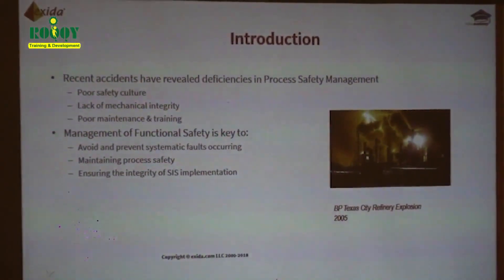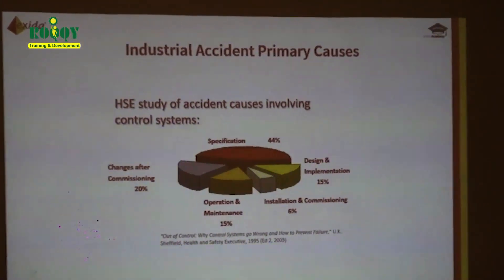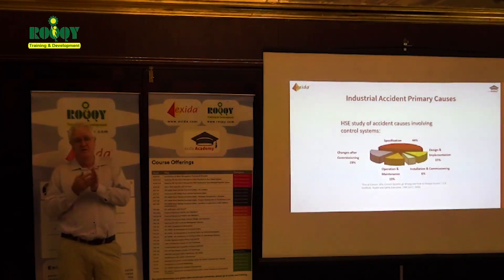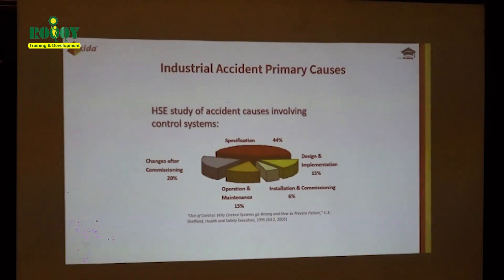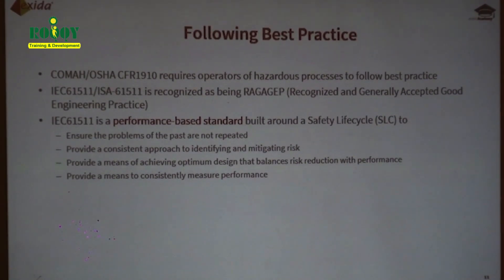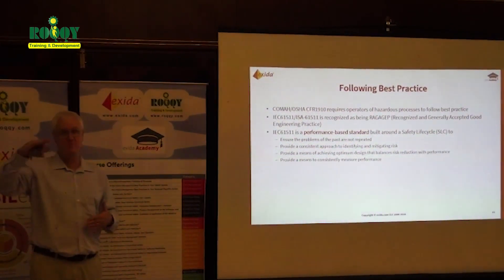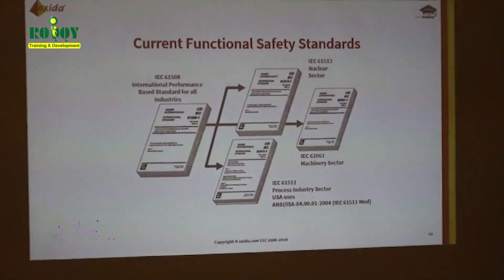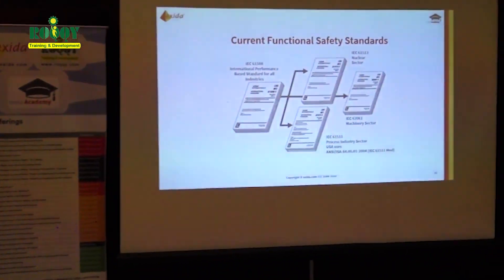Part 2 Functional Safety For Managers , Cairo ,Egypt 2019, By Mr. Greg Chantler, Exida Middle East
Part2 of Fuctional Safety for Managers course done in Cairo , Egypt by the cooperation berween Roqqy Training and Exida
لتعرف معلومات عن شركة رقي للتدريب وتحميل بروشور خدمات اكسيدا الامريكية في مصر تفضل بزيارة موقعنا
ولمعرفة كورسات وشهادات اكسيدا في مصر ومنطقة الشرق الأوسط  تفضل بزيارة